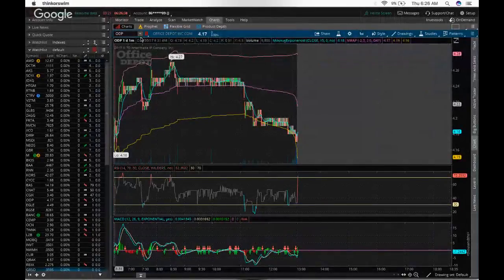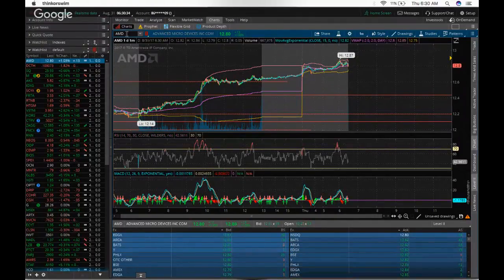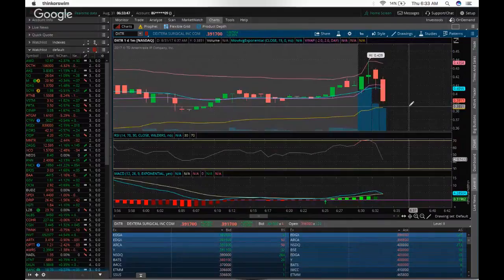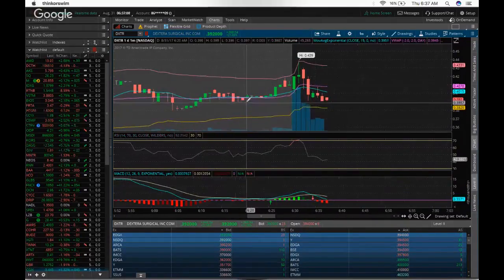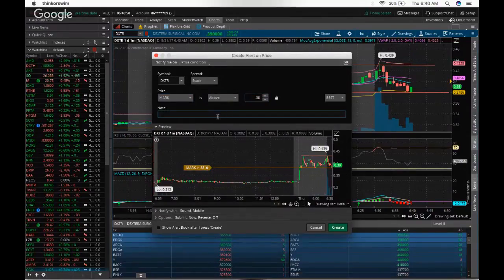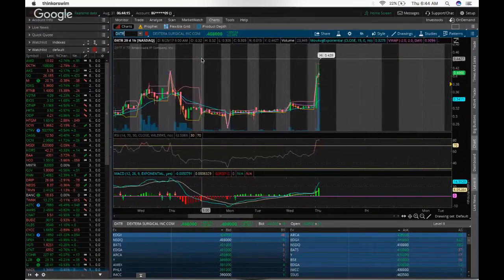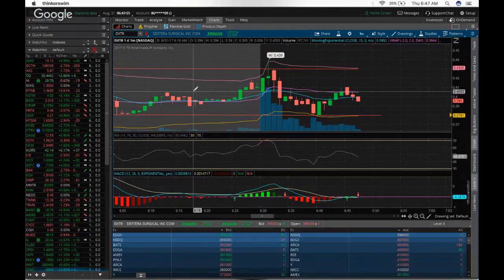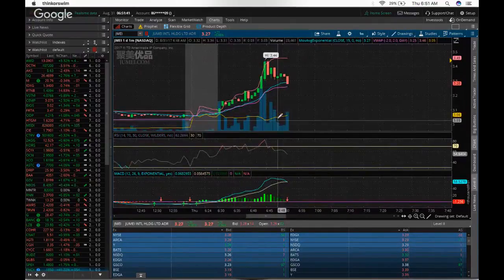How To Find The Best Day Trade Stock | Penny Stock Investor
Do You Want To Live In One Of My Entrepreneurial Homes?